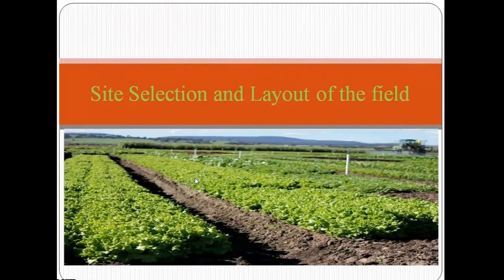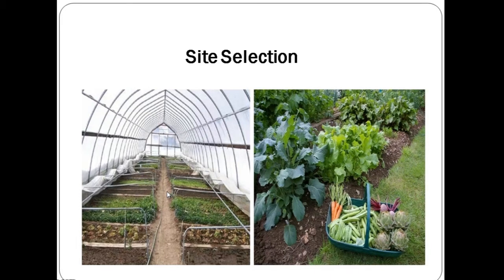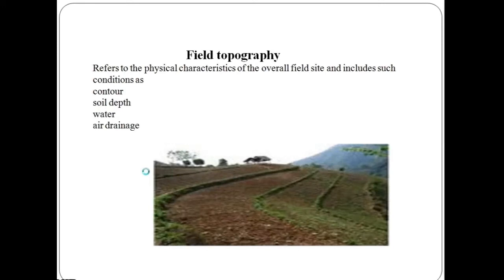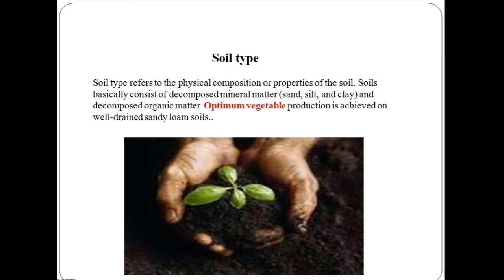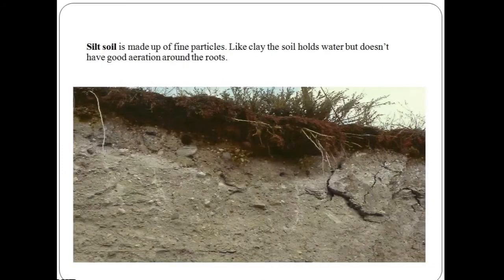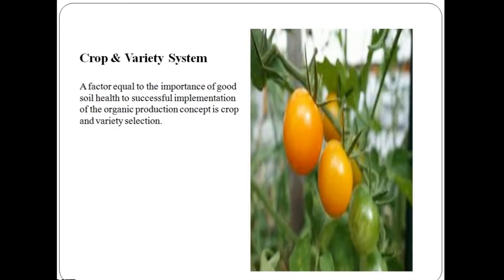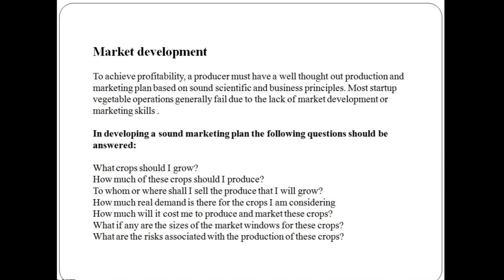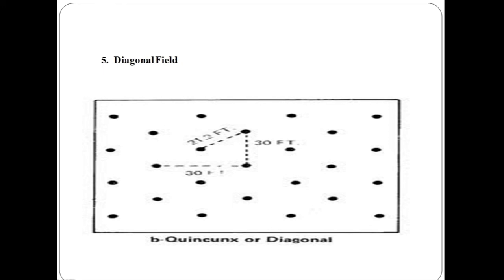Selection of site and layout of the field - Commercial Vegetable Production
In this topic, student is going to study about the methods and techniques of selection of site and layout of the field with their appropriateness for vegetable crops to be grown.